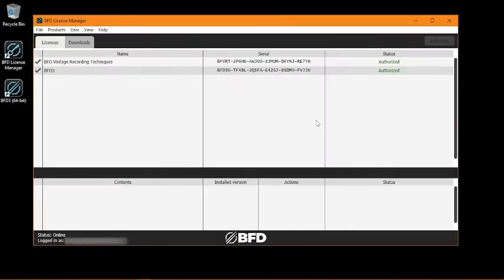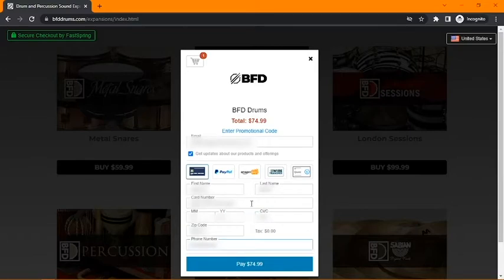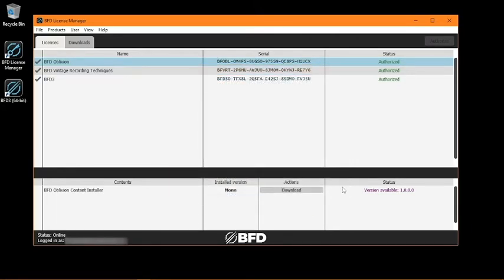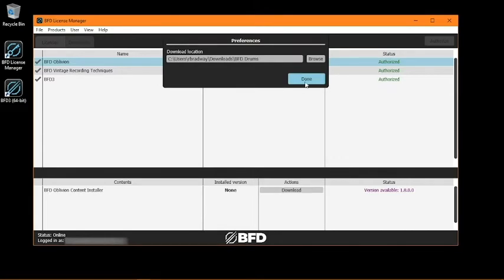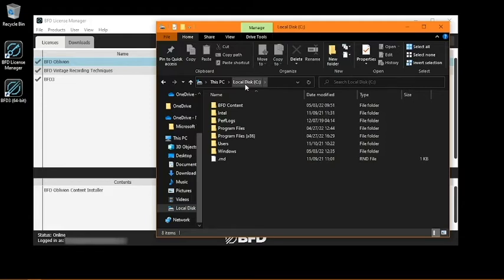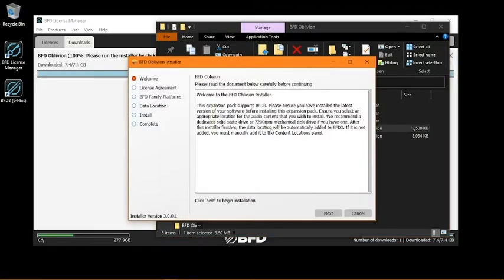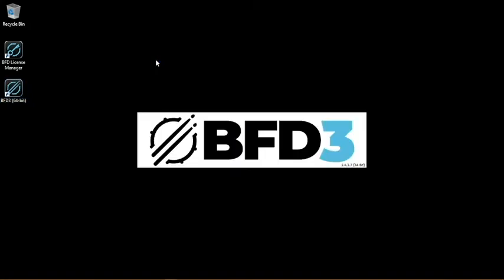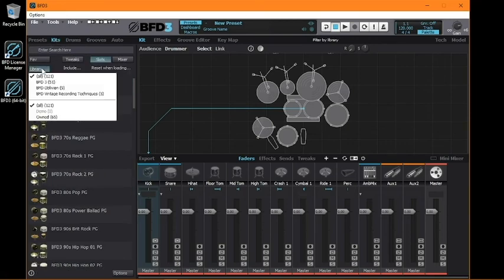BFD3 | Install & Authorize Expansions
Learn the complete process for authorizing and installing BFD expansions for use with BFD3!

Chapters:
0:00 Intro & background info
0:26 Register & authorize expansion
1:16 BFD authorization check-in process
1:57 Set download location
2:56 Create core audio content folder
3:56 Download & install expansion
5:15 Scan content in BFD3
6:12 Final thoughts/further support